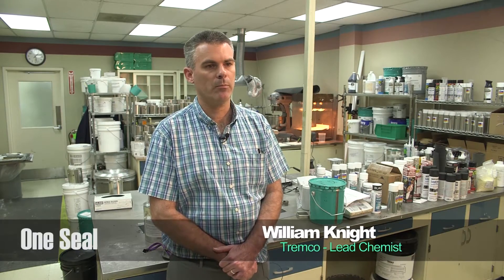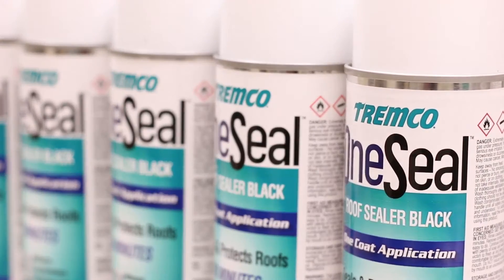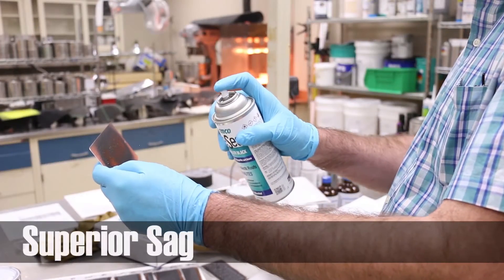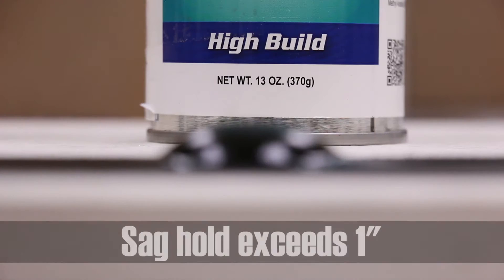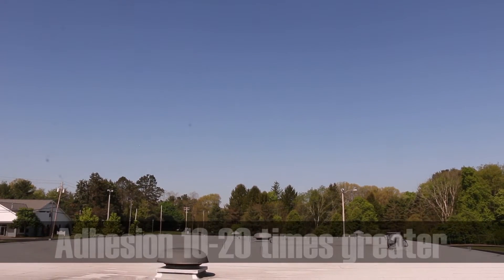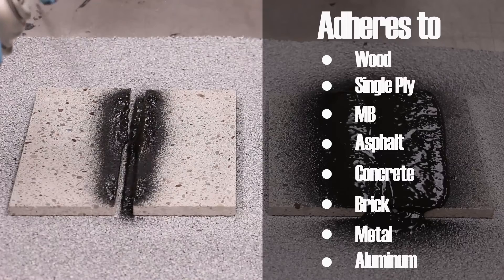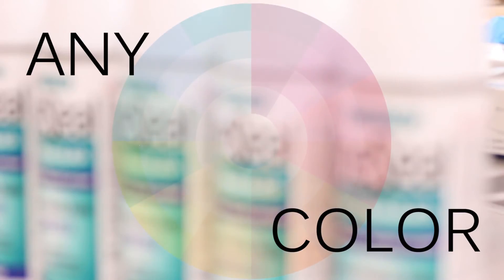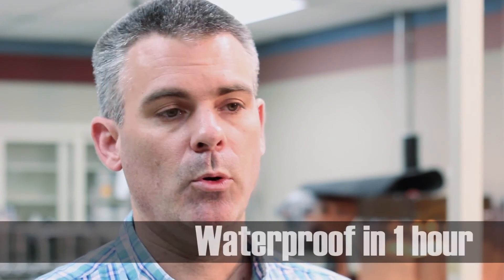OneSeal Chemist Video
Learn about the unique chemistry that makes OneSeal the best choice for minor roofing patch and repair projects.